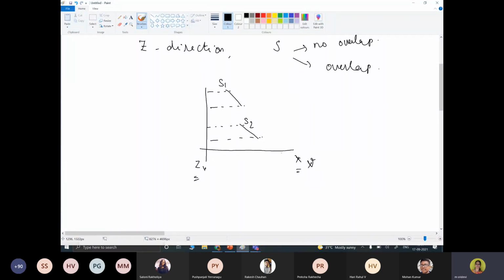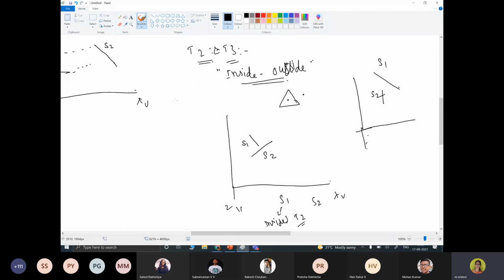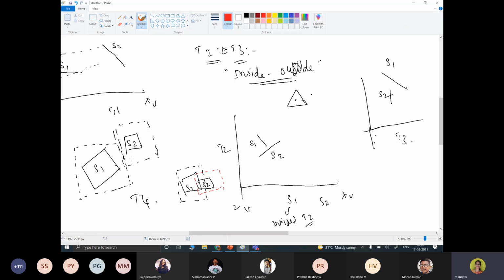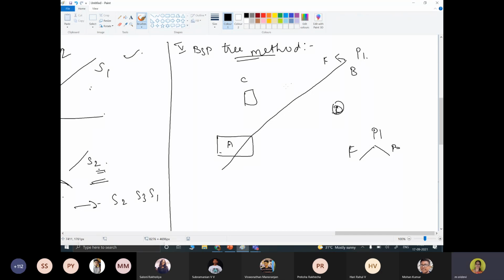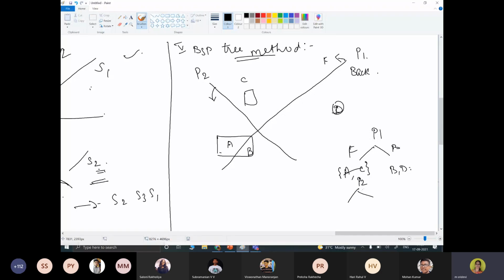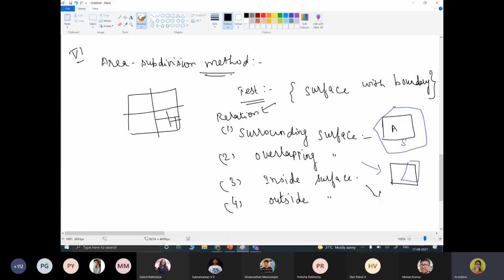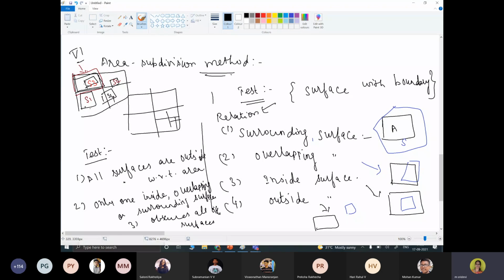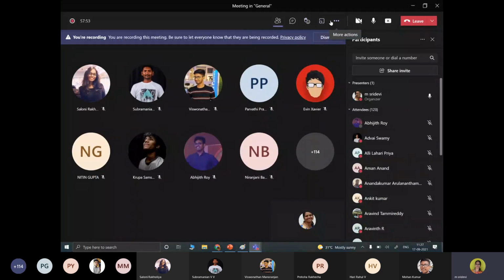ARVR 17 - 17/09